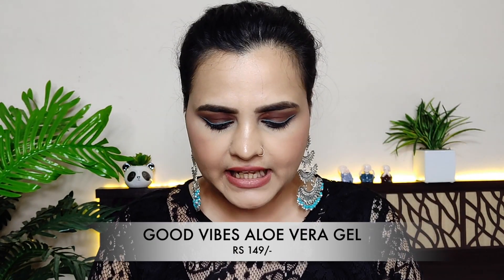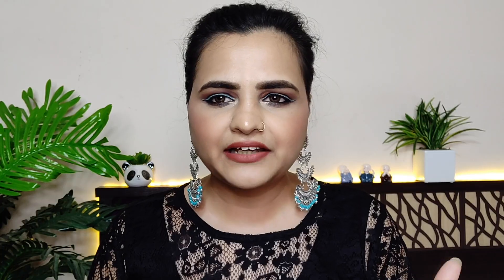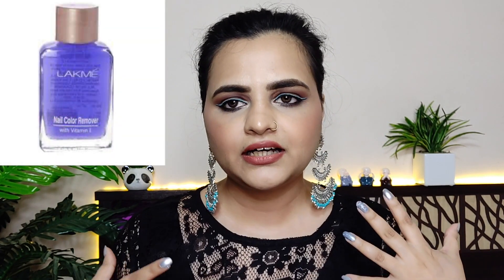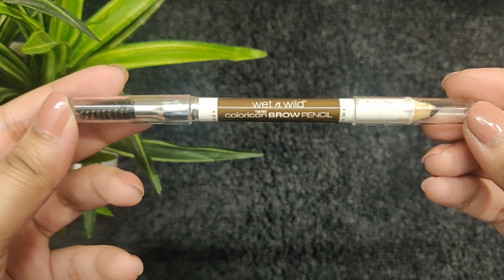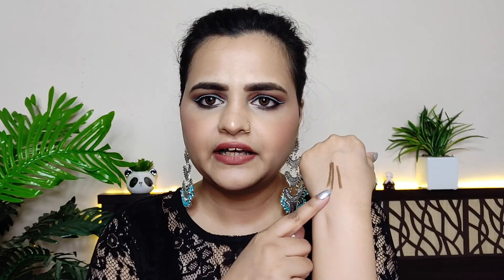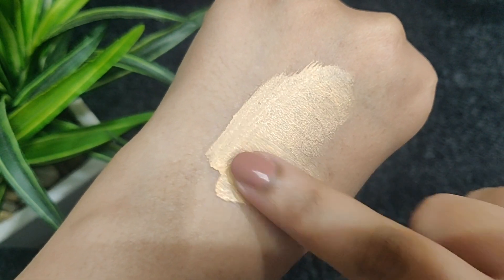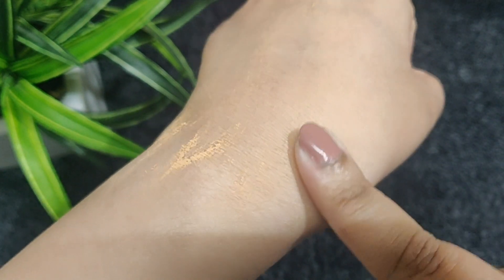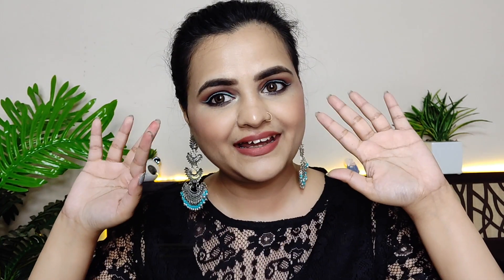TOP 6 WORST AFFORDABLE PRODUCTS || DON'T BUY IT || INDIA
hey guys

skip  intro @ 1:13

In this video i m sharing most affordable but worst products .in which i don't want to put money ,no matter how much pocket friendly they are.

CAUTION : These are my views on my past experience , which i am sharing with you .

NOTE: I am combinational skin with light medium skintone.

I am wearing:

eyeliner - l.a girl (fresh)

PLEASE CHECKOUT MY PLAYLIST created category wise for concealer & foundation.